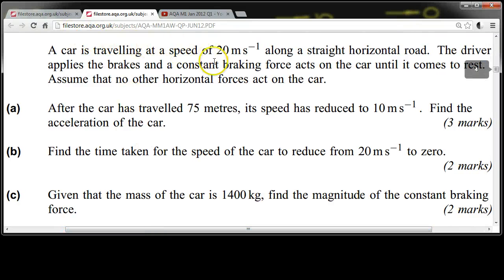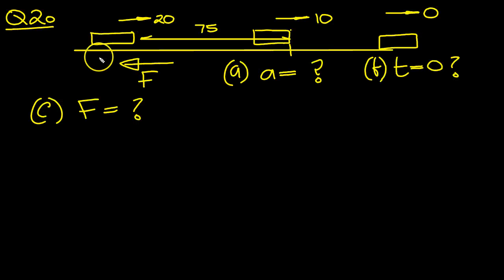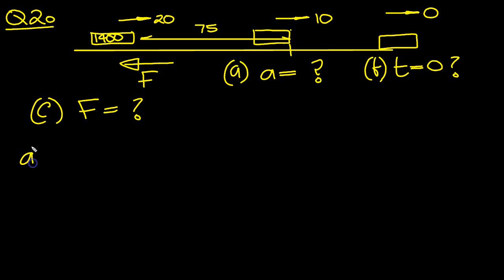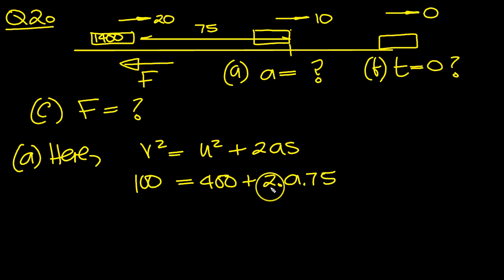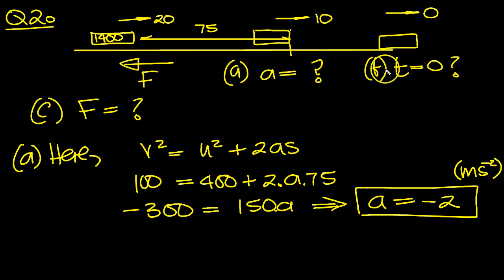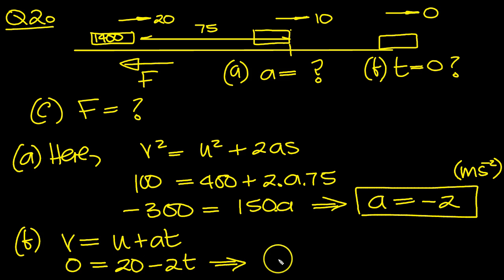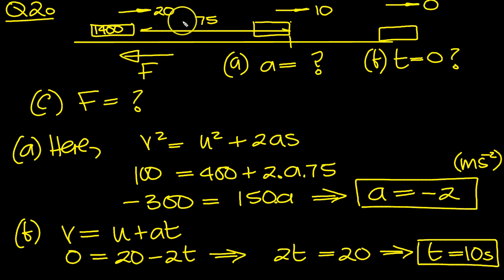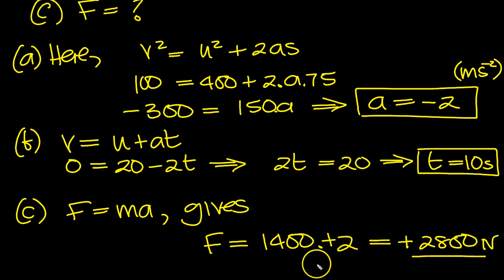M1 AQA Past Paper June 2012 Q2